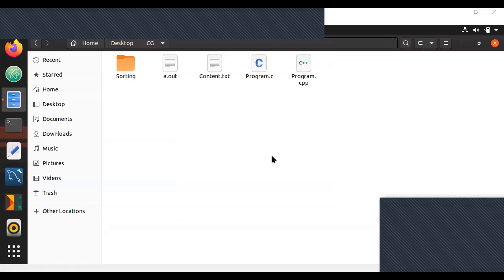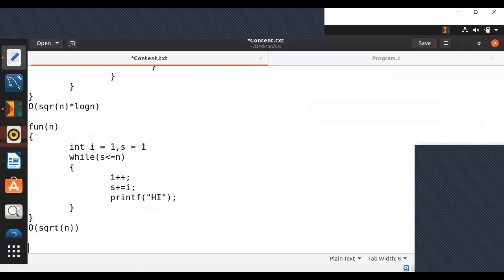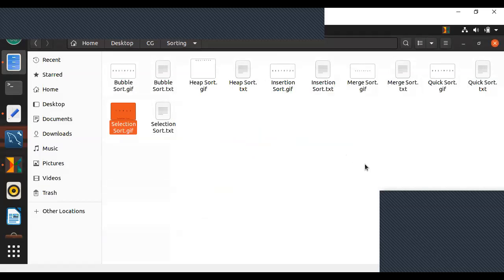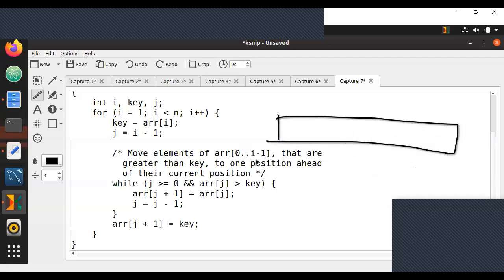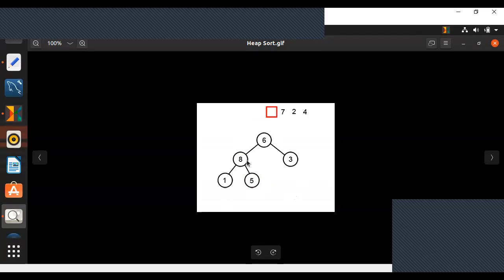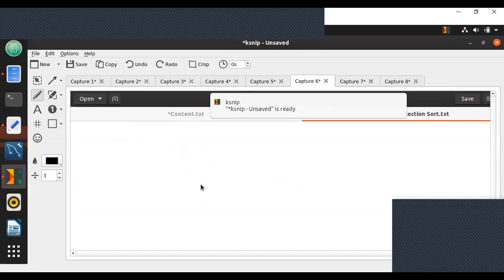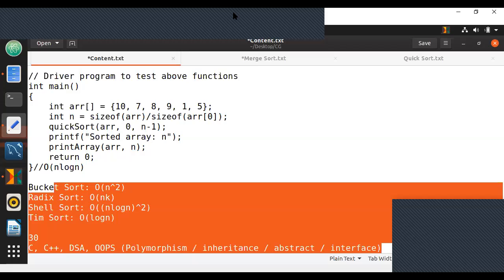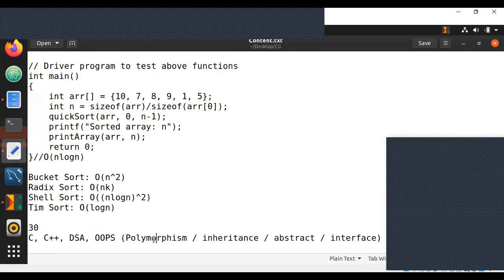Capgemini_Tech_Last_class